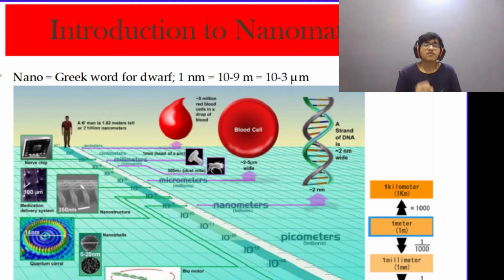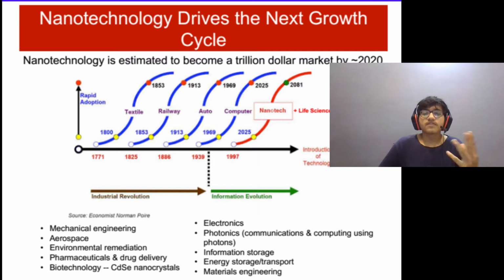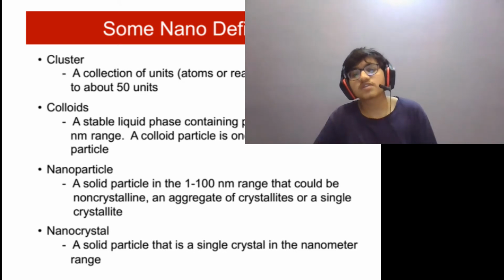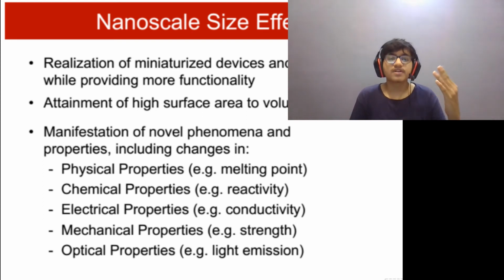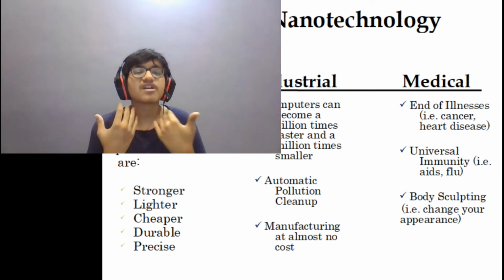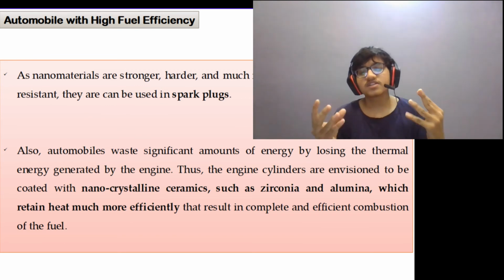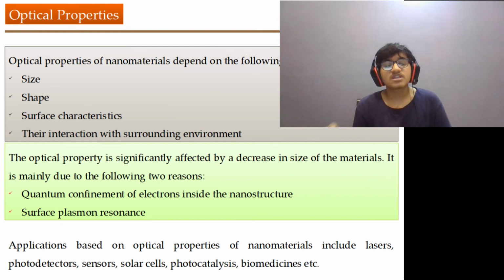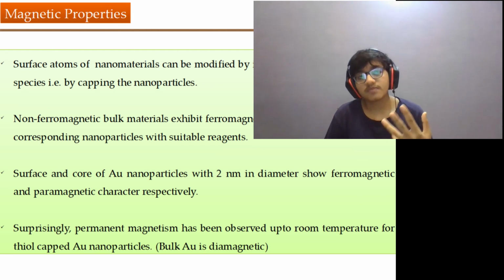NANOPHYSICS--PHYSICS DA 1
19BME0627
TATHYARAJ BHATTI